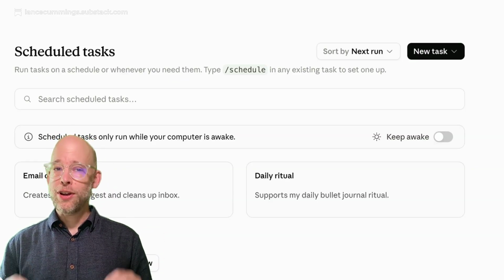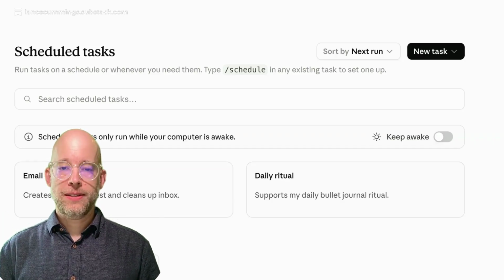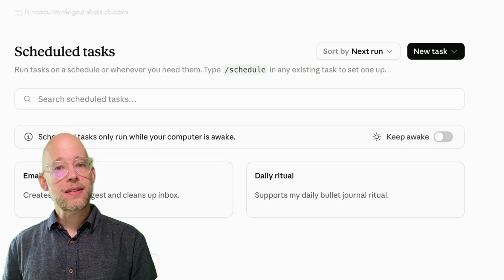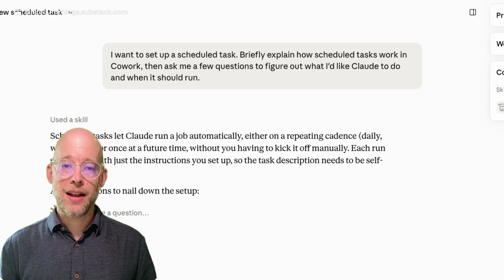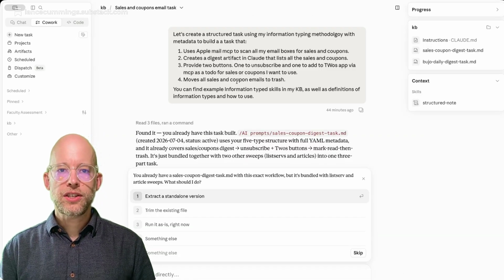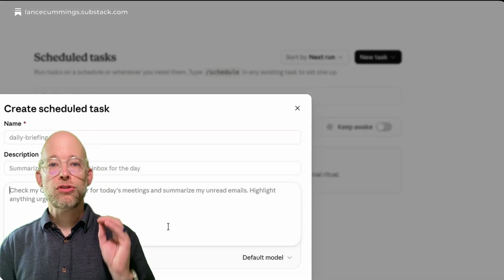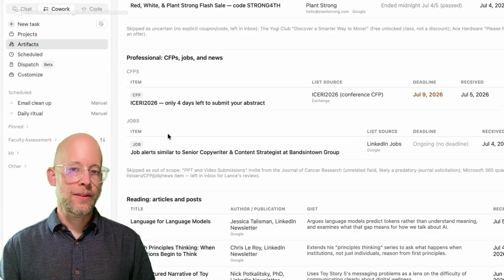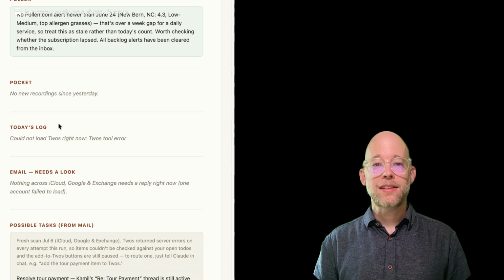Write the Task Once. Run It Cheap Forever.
A two-chat method for building scheduled tasks without burning tokens